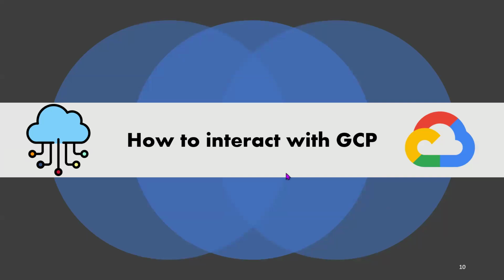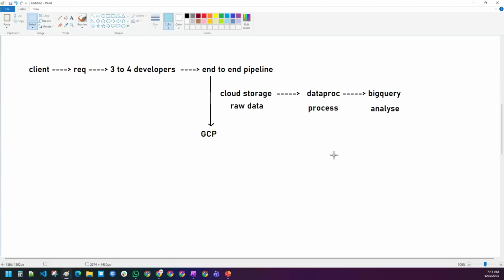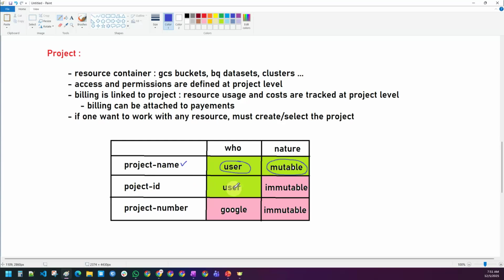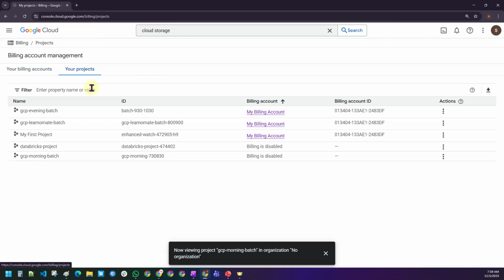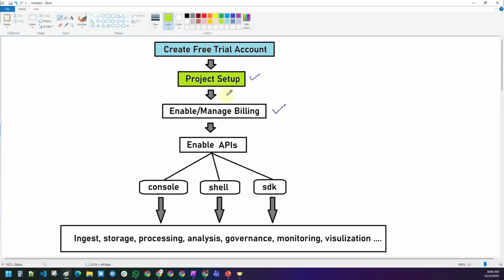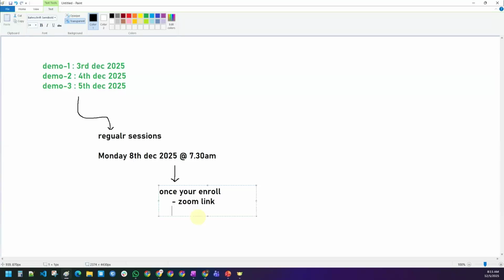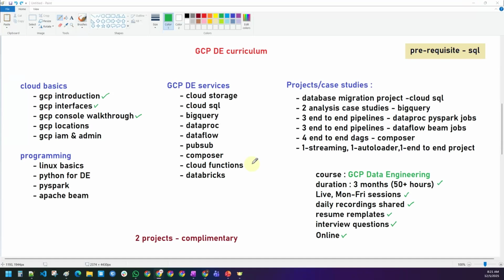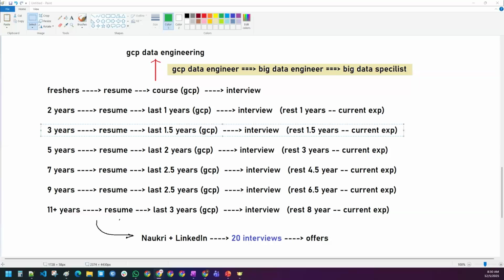Demo-3 : GCP Data Engineering_7.30AM IST_Online Training_Shaik Saidhul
✅ Course : GCP Data Engineering
📅 Course Duration: 3 Months
🗓 Start Date: 3rd Dec 2025
⏰ Timings: 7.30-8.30 AM IST (Mon–Fri, Live Sessions)